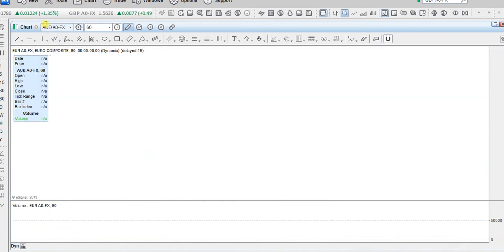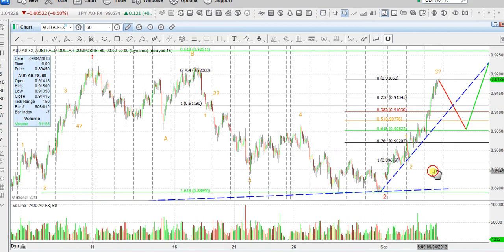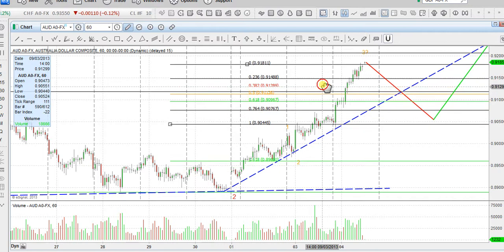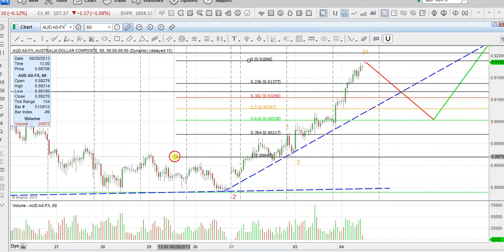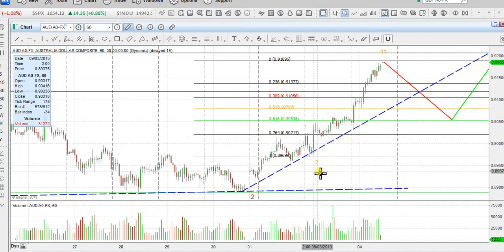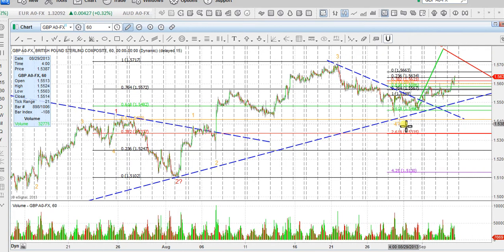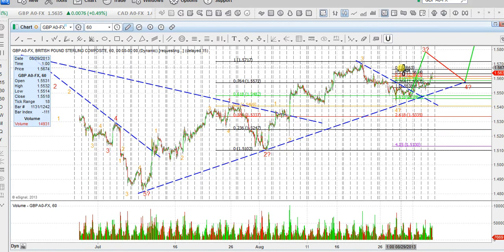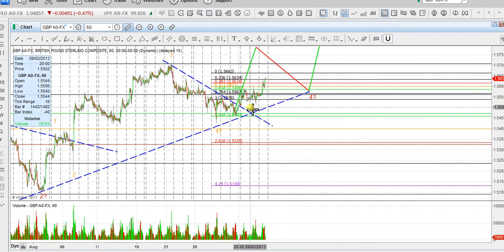Elliott Wave Source Daily Video 9/4/2013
Covers AUDUSD, EURUSD & GBPUSD